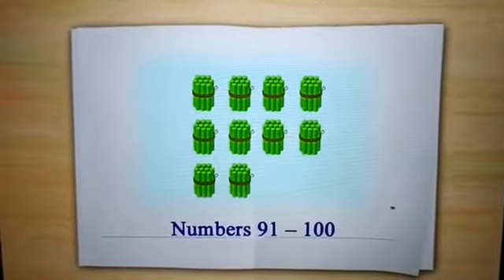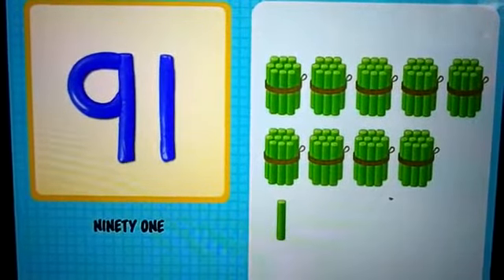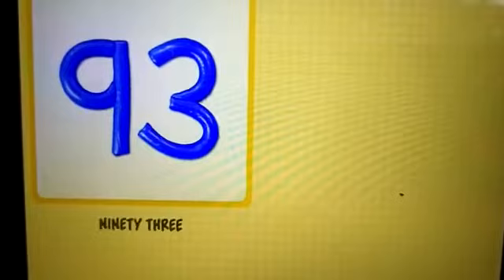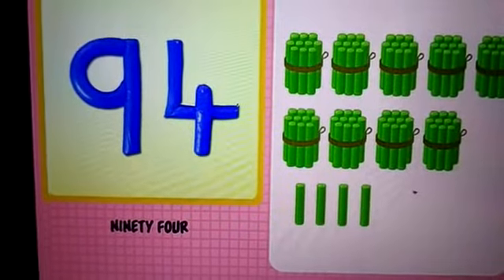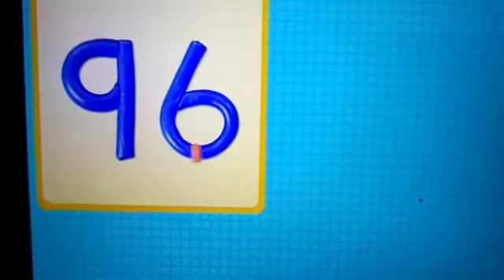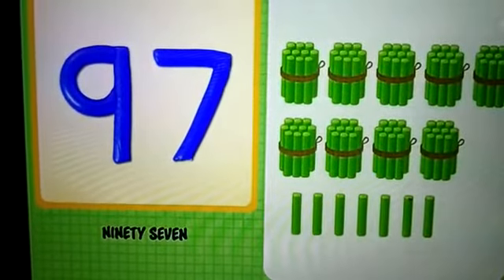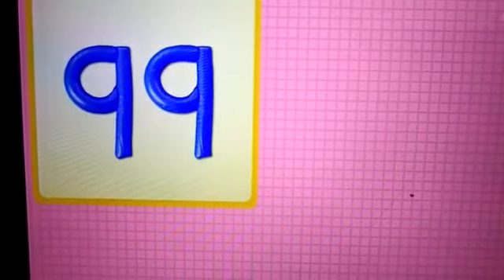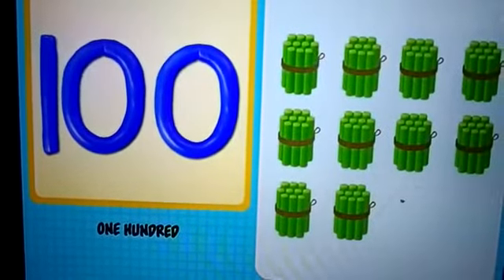Class- UKG Maths // Topic- Numbers 91-100 (Book-6)